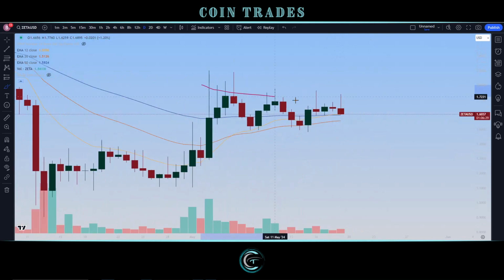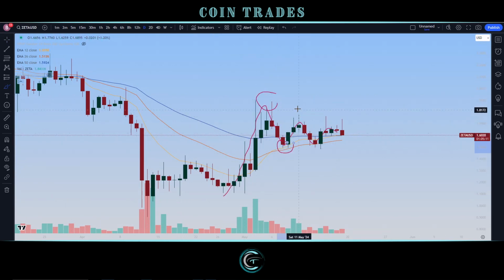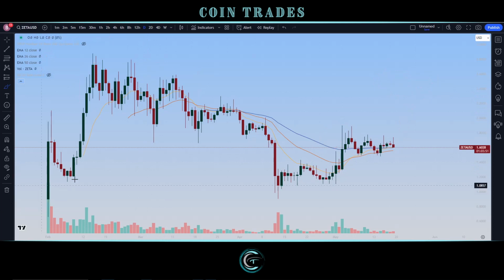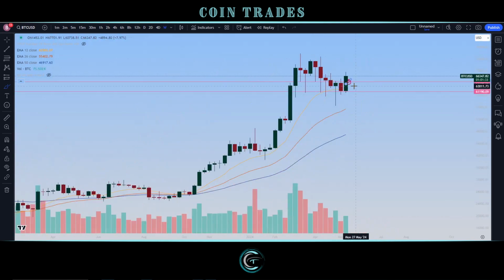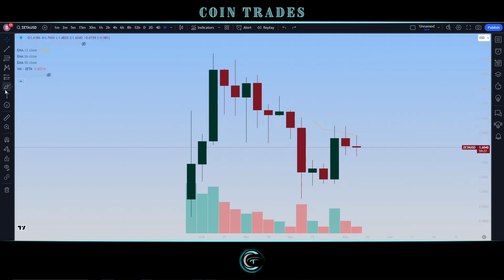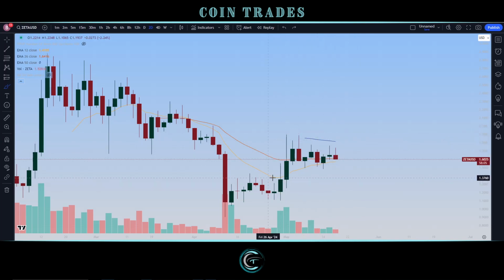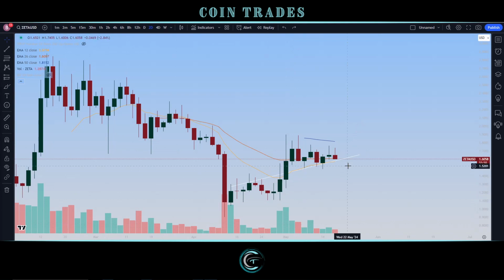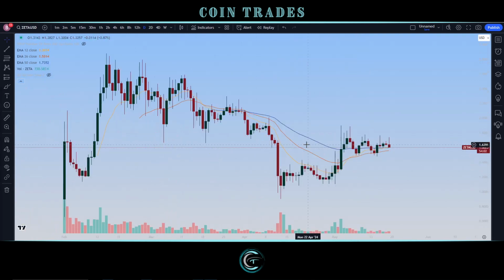ZETACHAIN (ZETA) is Ready For The Next BIG Move if THIS Happens!!! ZETA Updates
Welcome to our latest video, where we dive deep into the world of ZetaChain ZETA cryptocurrency! Are you ready to uncover the potential of this innovative digital asset? Join us as we dissect the ZETA price chart using cutting-edge technical analysis techniques to provide you with valuable insights and predictions.

In this video, we'll explore:
🔍 In-depth technical analysis of the ZETA price chart
💡 Key support and resistance levels to watch
📉 Trend analysis and potential price targets
💰 Investment strategies and risk management tips

Whether you're a seasoned trader or a curious investor, this video is packed with actionable information to help you navigate the dynamic world of crypto markets. Don't miss out on this opportunity to stay ahead of the curve and make informed decisions.

📺 Watch now and empower yourself with the knowledge you need to succeed in the exciting world of ZetaChain ZETA crypto!

Let's embark on this journey together and unlock the potential of ZetaChain ZETA! 💥

[BTC] bc1q6hrqaka2sznw08hall892359nv6twsgptslhuf
[ETH] 0x049cf05dE698aa1103A2B96c0cFdE5B27B08774E
[BCH] qzssewlw69uv6jlma3llnpcvl24c7n4h8gpx22ffs3
[LTC] ltc1qcsph5plrtw5zemuc0cpc4lqa0menuuetwm5kgs
[DOGE] DRN2eRMVspj8X8VSmKN3dDoXuVKzvgtgAm
[ALGO] AHXOZ26ZBCU7TTJSSQYR563FET25LTDUVKPI7BYLBASSRYYANNKPSBQB2E